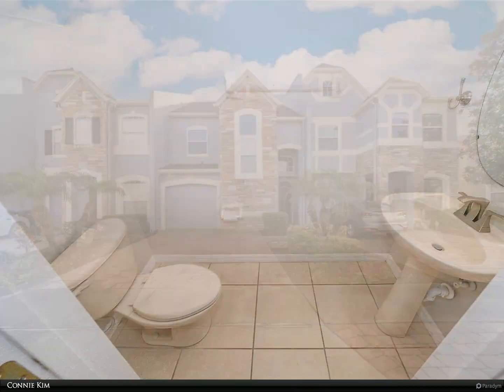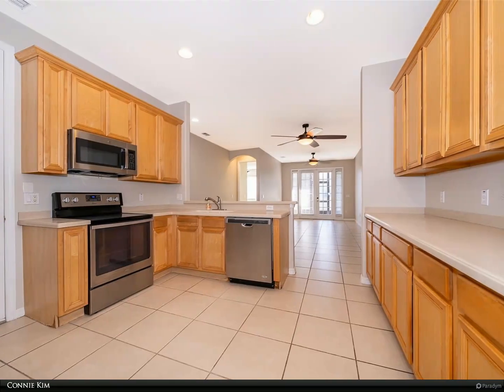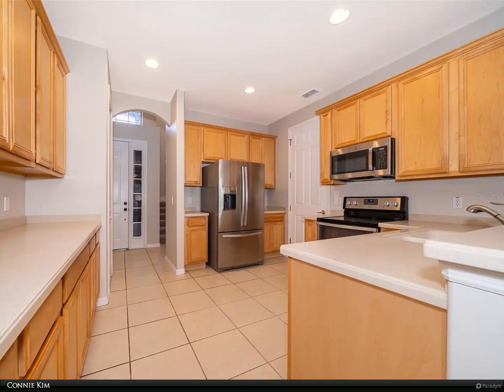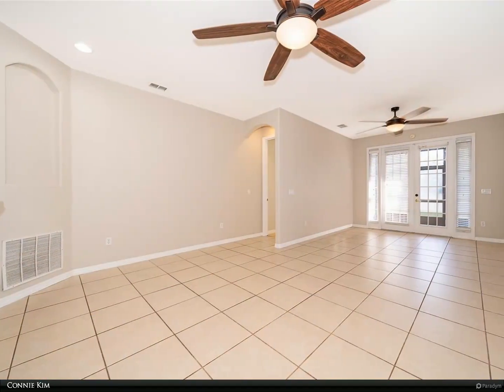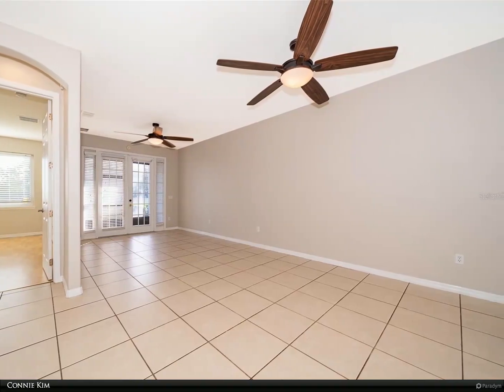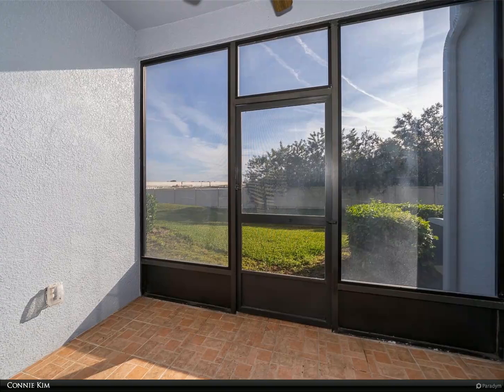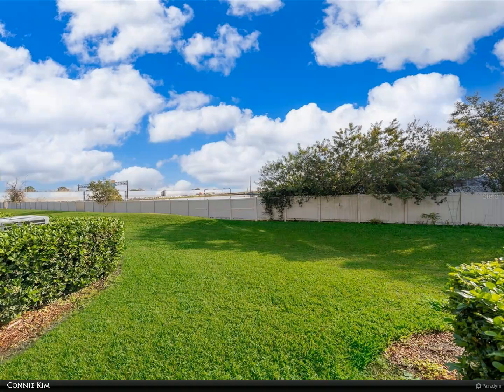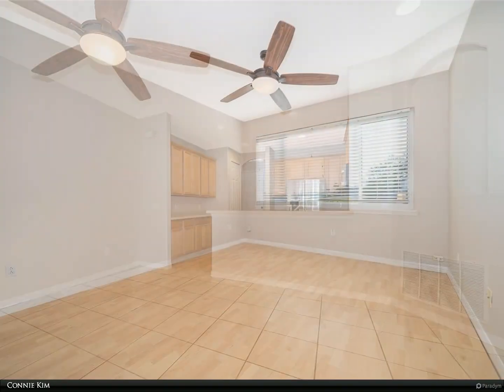Berkshire Hathaway HomeServices Florida Realty - 2185 CHATHAM PLACE DRIVE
Introducing this beautifully WELL-MAINTAINED 4 bedroom/2.5 bathroom one car garage townhome located in the highly desirable Meadow Woods area. Master bedroom downstairs. The townhome features a spacious open floorplan, with a recently installed new roof, new AC, new washer/dryer, and ceramic tile on the first floor—fresh interior paint. The kitchen spotlights upgraded stainless steel appliances, abundant solid wood cabinets, and luxurious granite countertops. The one-car garage offers your vehicle protection from the elements and convenient storage space. Enjoy the fresh Florida air in your private screened patio overlooking the well-manicured landscape. The master en-suite located on the first floor provides the convenience of a separate bathtub, shower, and two split vanity sinks. The large second full bathroom offers a tub/shower combo and dual vanity sinks. Washer and dryer included. GREAT location, only minutes away from Downtown Orlando, Orlando International Airport, Florida Turnpike, SR417, Osceola Parkway, major theme parks, outlets, malls, restaurants, entertainment, and so much more. Don’t miss out on this great opportunity!

2 full bath, 1 half bath

Connie Kim
Berkshire Hathaway HomeServices Florida Realty